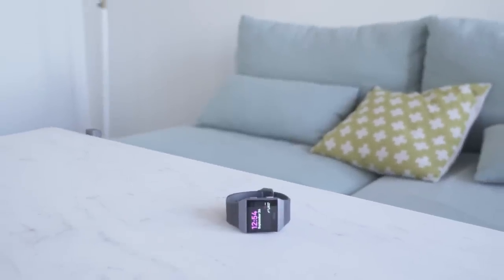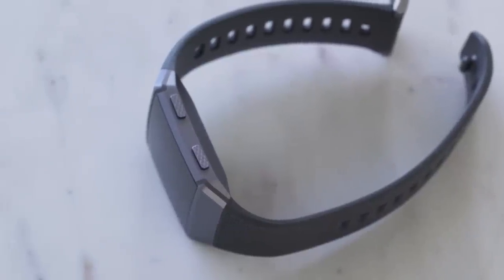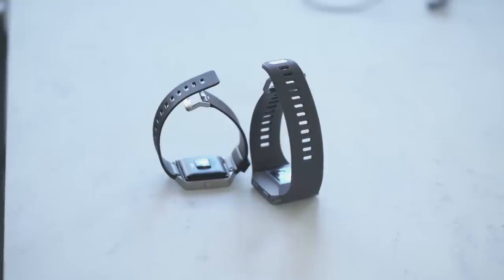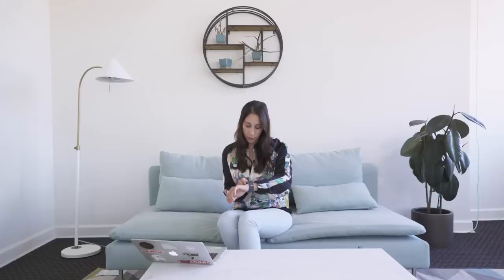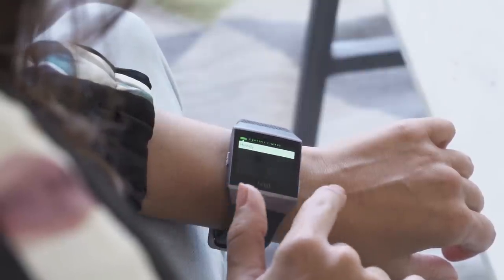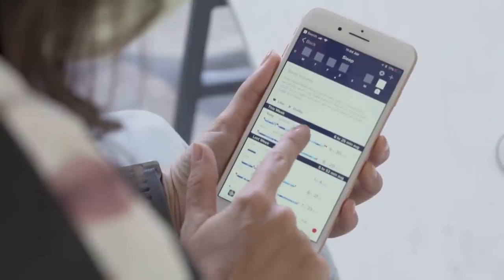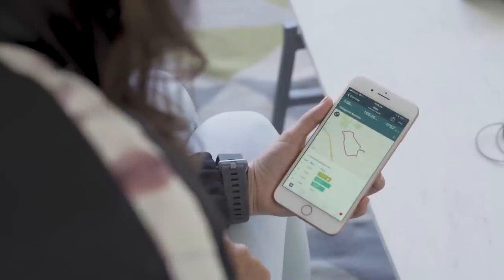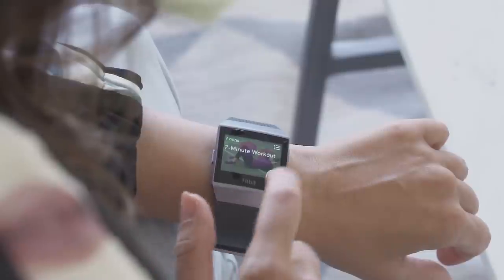Fitbit Ionic smartwatch review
Fitbit has just release its first official smartwatch, the Ionic, which follows last year’s Blaze fitness watch. At $300, how does it compare to other smartwatches (like Apple Watch), and is it better as a “smart” watch or as a fitness watch?

Here's a link to buy the Fitbit Ionic